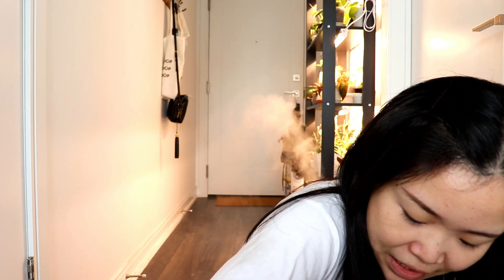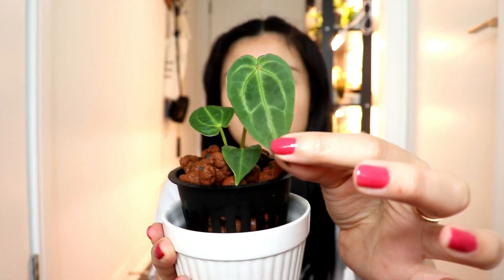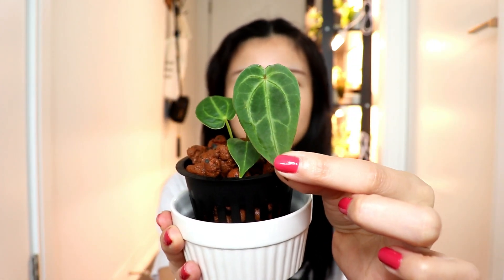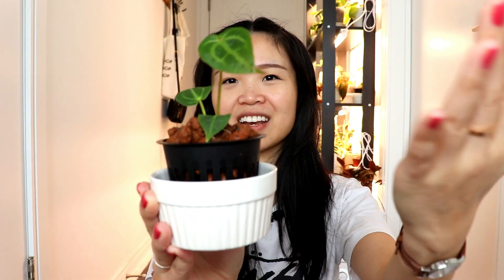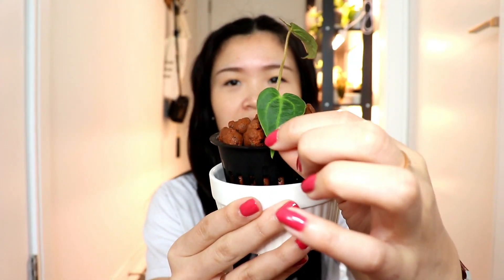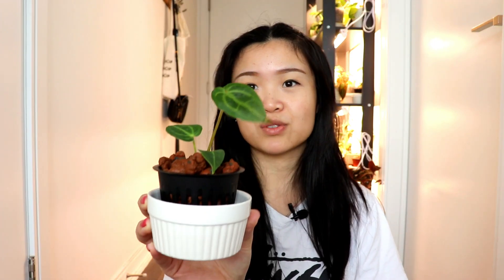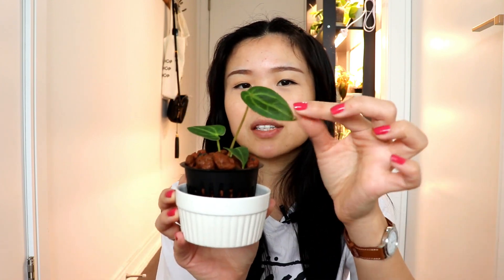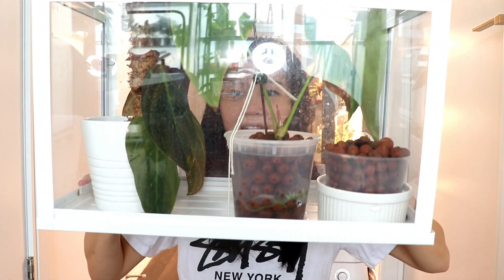All About Anthurium Seedlings | How I Care for Baby Plants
Today, I go through how I care for my new anthurium seedling plant. Seedlings are different from mature plants as they are essentially just baby plants that are more susceptible to light, humidity and watering conditions. It is important to follow these tips and tricks on how to care for anthurium seedlings to ensure your plant grows to be a big beautiful mature anthurium! Mine is currently rooting away nicely in leca semi hydro and I can't wait for a new leaf to grow in my care. Hope you enjoy!